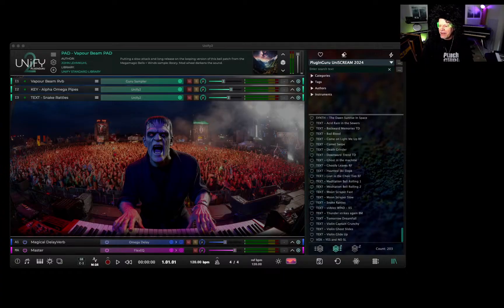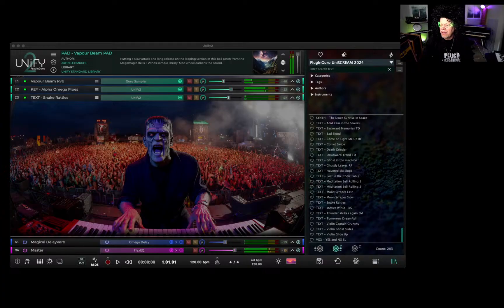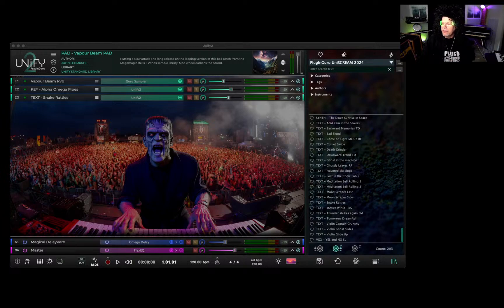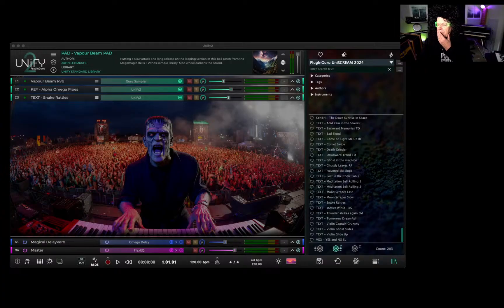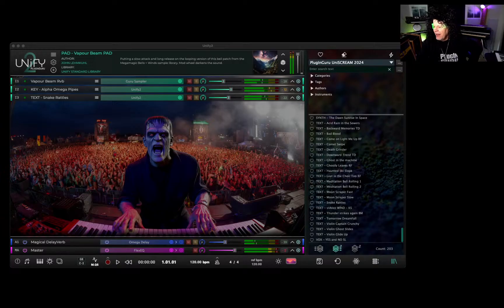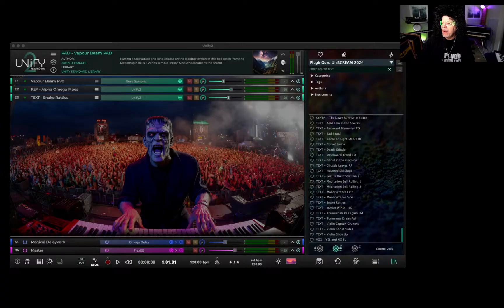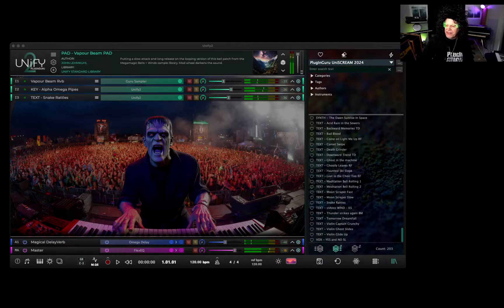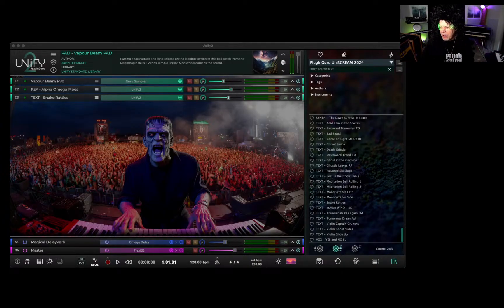#420 11/01/25 - LiveSCREAM! Unify 2 Tips / Korg Collection V6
Unify 2.0 is now available to purchase and play with! Intro pricing still in effect until November 9th.